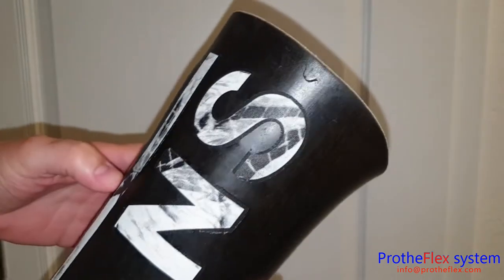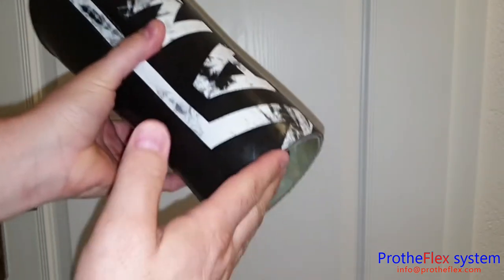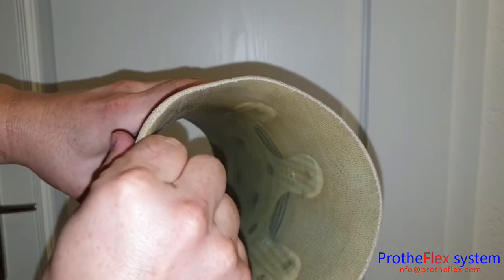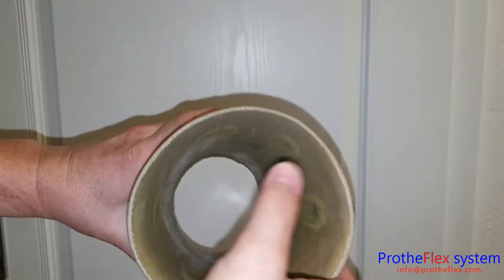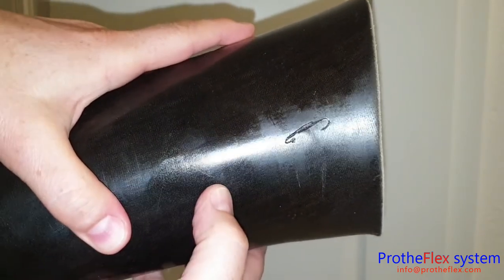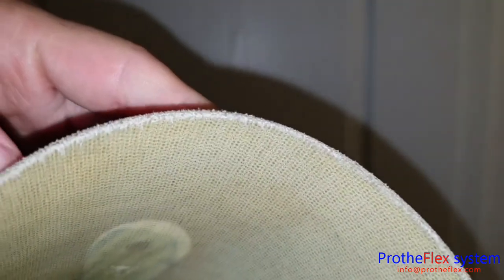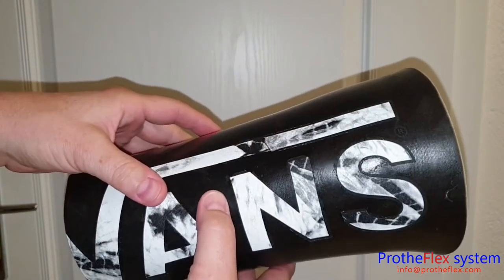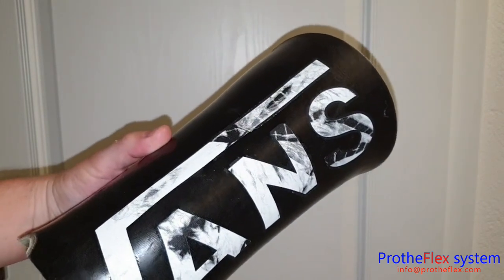Protheflex - rigid frame sliced into longitudinal sections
The upper part of the rigid frame of the Protheflex socket is sliced into many longitudinal sections which increases the stability and comfort